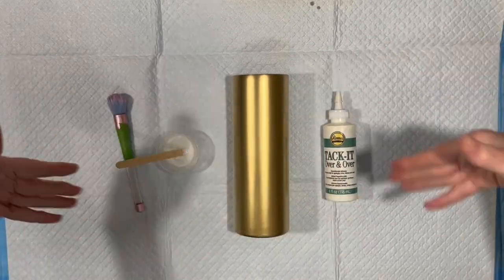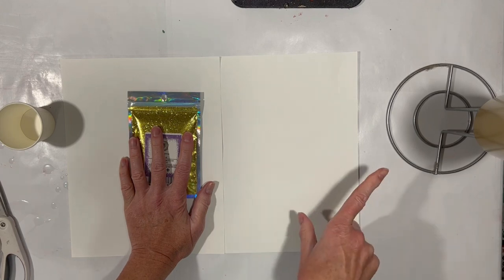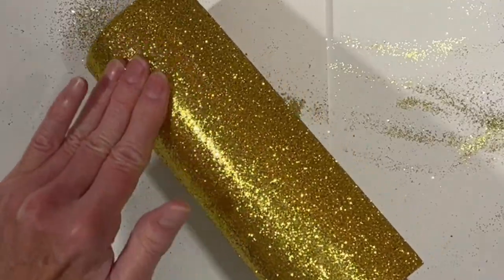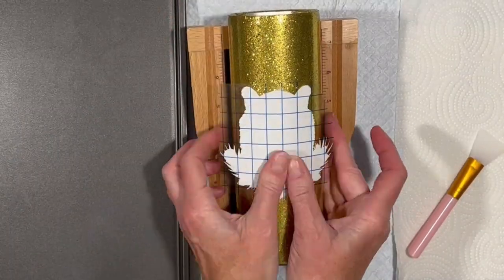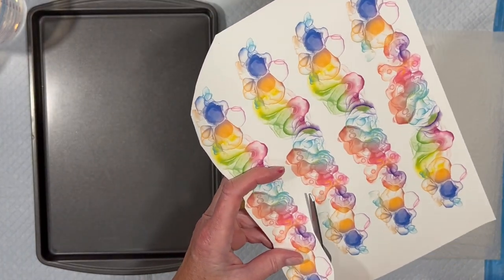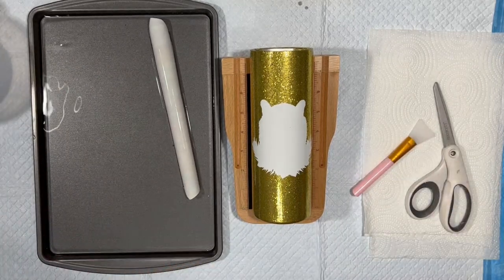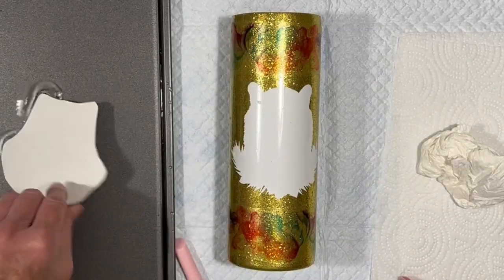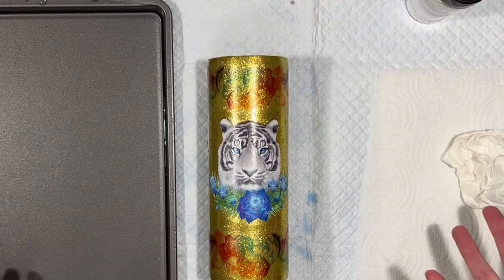Gold Glitter Tack It + Neon Alcohol Inks + White Tiger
I wanted to use MNG's Cleopatra gold glitter on a tack-it method tumbler, then arrange multiple colorful waterslides over the gorgeous gold cup surface. The results are stunning! While I love creating tumblers with actual alcohol inks, sometimes using graphic files of alcohol inks in waterslides is a much easier solution to achieve the perfect placement. And some white vinyl made the blue-eyed white tiger pop!

MATERIALS USED IN THIS VIDEO*:
Neon alcohol ink art
White tiger art
Aleene's Tack It
Hiipoo waterslide paper 10% code "LUXSWIRL"
or on Amazon
Tilted wooden cup cradle
Silicone "squeegee" tool

or on Amazon
Hiipoo sublimation paper 10% code "LUXSWIRL"
Hiipoo sublimation ink 10% code: 4JEC46CV